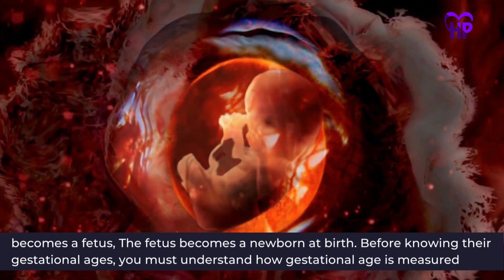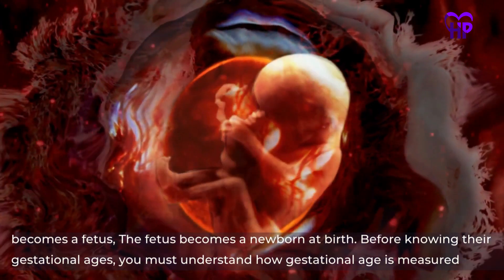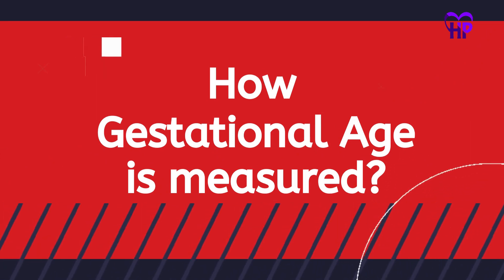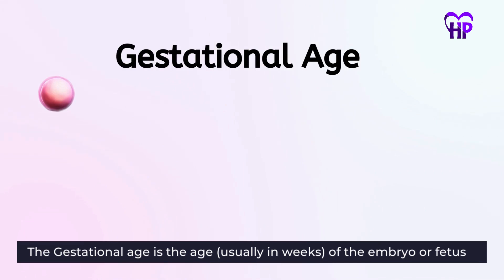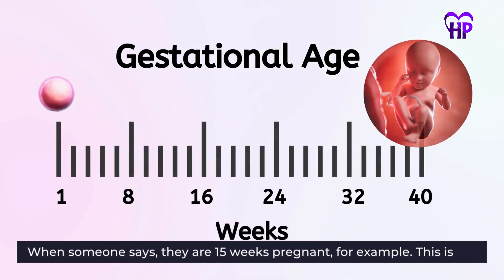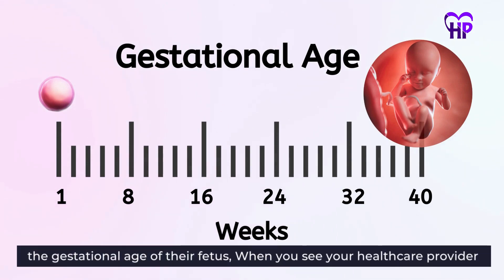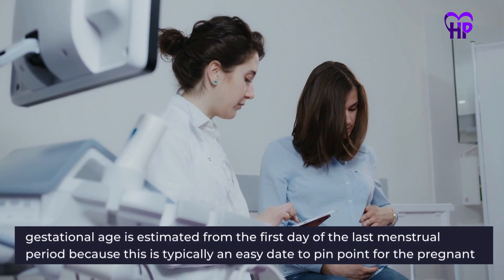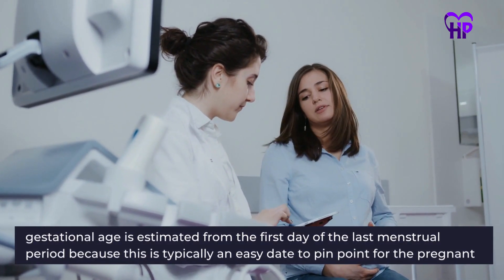Zygote Embryo Fetus - How Gestational Age is Measured?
In this video, we'll talk about how gestational age is measured, and what that means for you and your baby. We will also know what is the age of a Zygote, Embryo and Fetus.

Gestational age is to know when you're pregnant. In this video, we'll discuss how gestational age is measured, so you can have a better understanding of your pregnancy.

Embryo vs Fetus 0:01
Zygote Embryo and Fetus 0:13
How Gestational Age is Measured 0:30
When Ovulation Occurs? 1:11
Embryo: 1:48
Fetus 2:03
Newborn Baby 2:10

Title: Icelandic Arpeggios
Artist: DivKid

Embryo vs fetus
Fetus vs embryo
How Gestational age is measured
What is gestational age
Zygote Gestational age
What is a zygote
Embryo Gestational age
What is an embryo
Fetus gestational Age
When does a fetus become a baby
10 week fetus
When does an embryo become a fetus
When does a zygote become an embryo